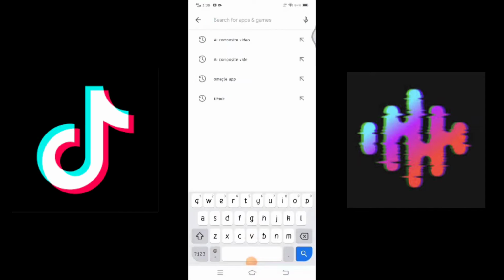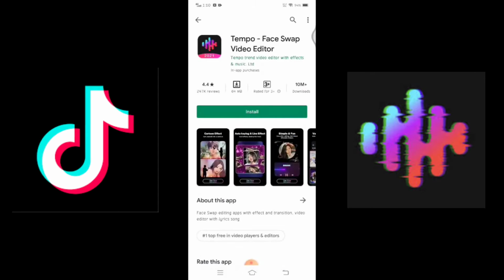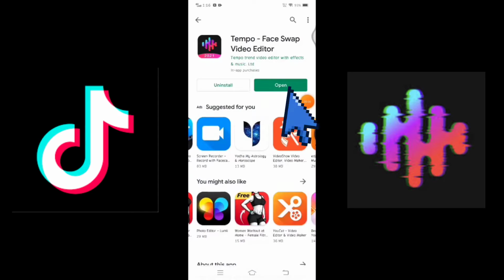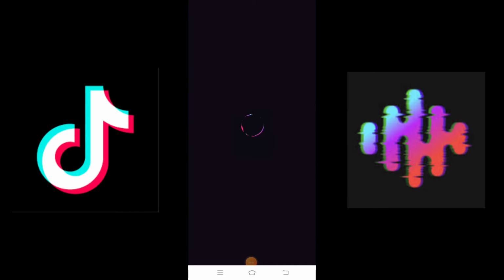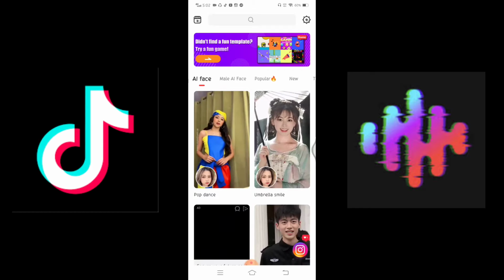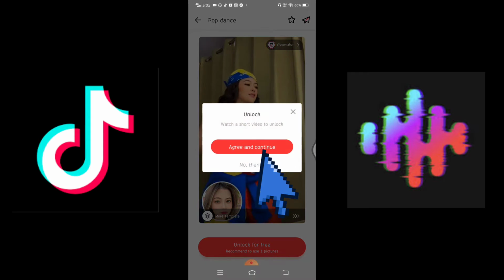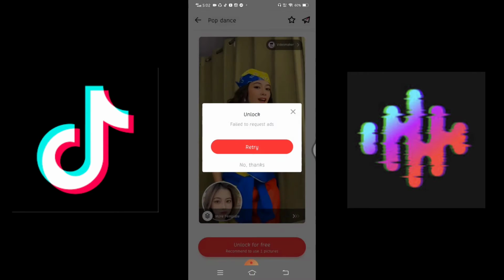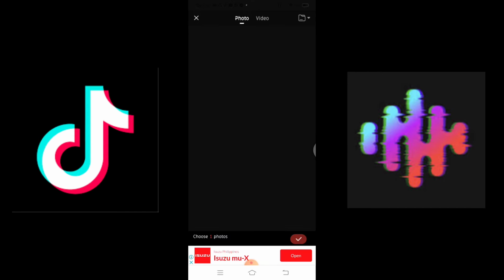HOW TO INSTALL TEMPO | QUICK GUIDE | FAST & EASY TUTORIAL VIDEO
❤️SUPPORT BOSSBABE CAFÉ CHANNEL, consider buying me a cup of coffee ☕️, Thank you!: